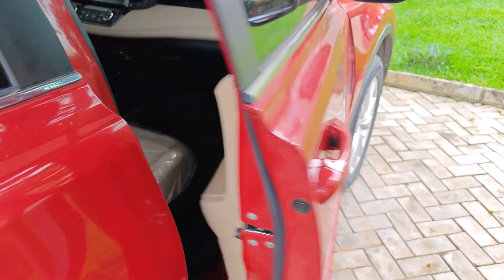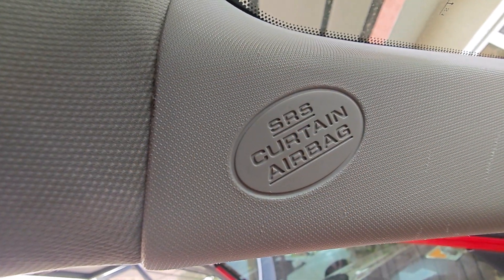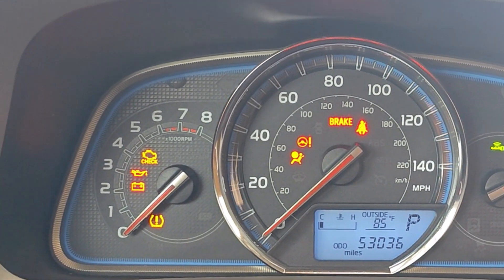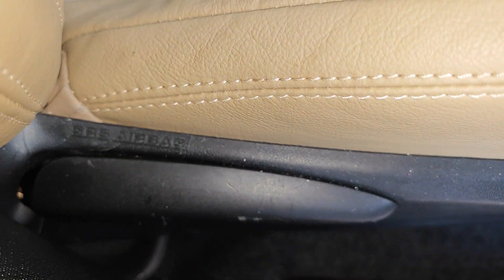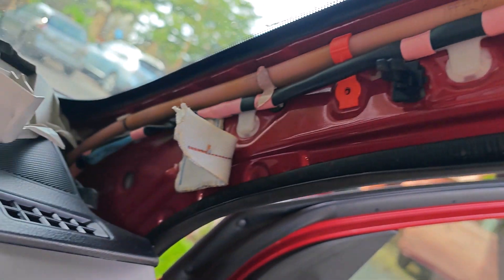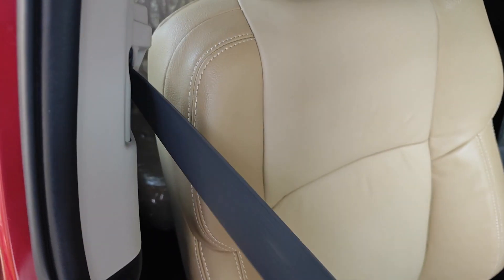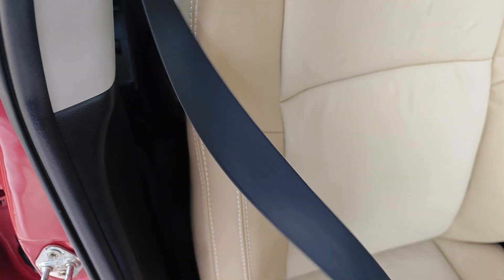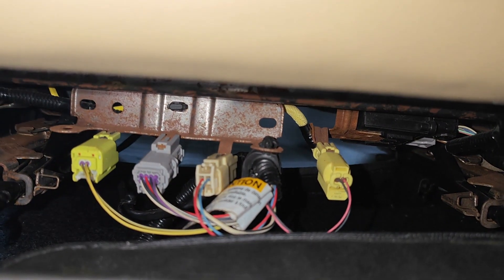Repair SRS after accident / Used Car Missing airbag! 2013 - 2018 Rav4 - Repair plan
I show how to Repair SRS after accident. Many used cars missing airbags are sold and I got this 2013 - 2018 Rav4 knowing it was missing airbags. This is the 1st video in this series that will show how to repair SRS after a collision. On a side note, beware of this when buying a used car except you know how to fix SRS warning light or have someone who would do it for you. Follow me on this journey to achieve the airbag light reset!

Timestamps:
0:00 - Intro
0:29 - Avoid this used car scam
0:50 - Identifying SRS faults
2:25 - Plan for fix